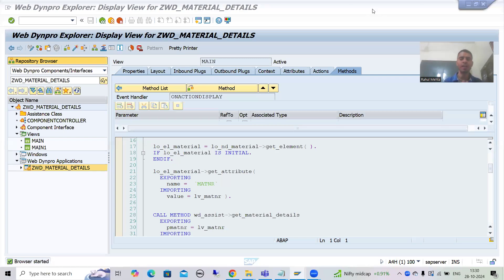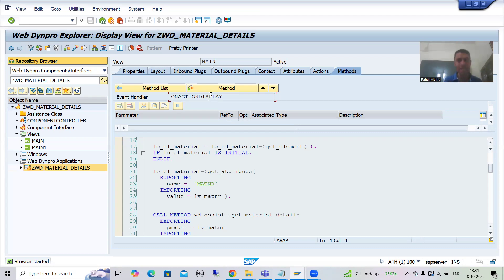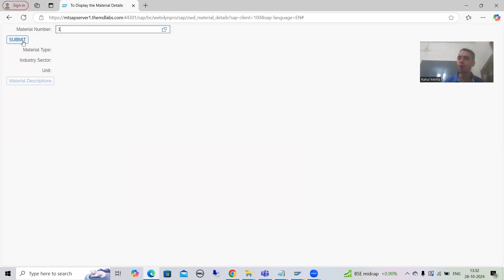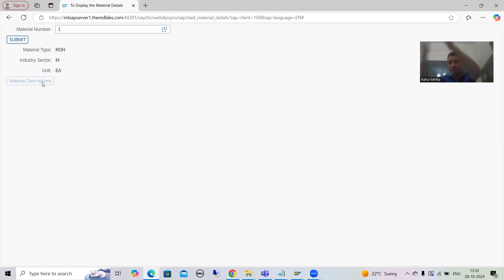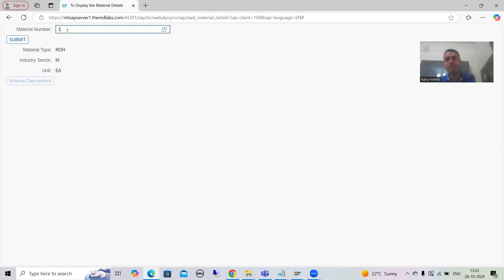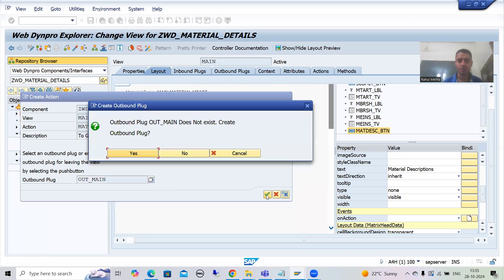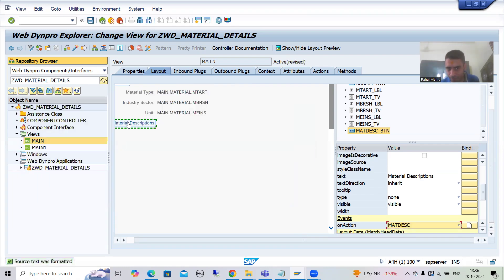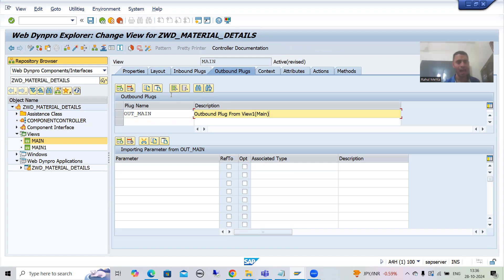26 - Web Dynpro ABAP - Inbound and Outbound Plugs - Practical Demo Part8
-Created a Outbound Plug in First View and Corresponding Inbound Plug in Second View.
-Created a Outbound Plug in Second View and Corresponding Inbound Plug in First View.